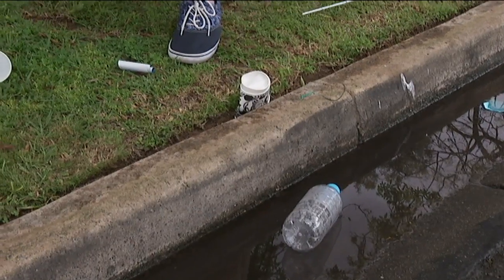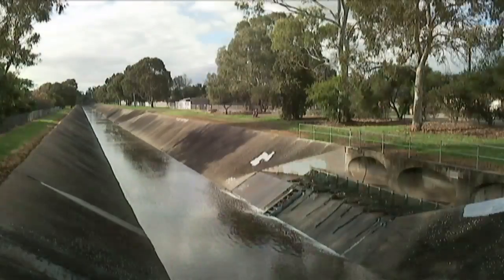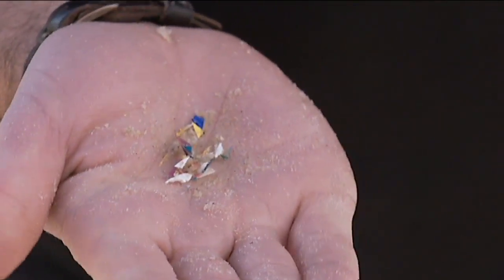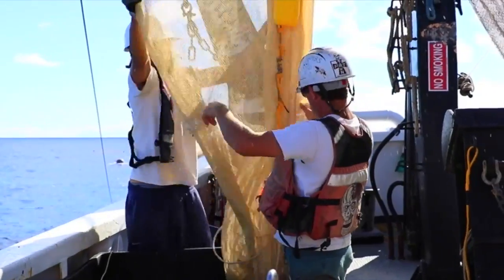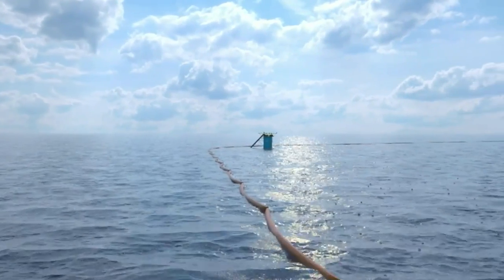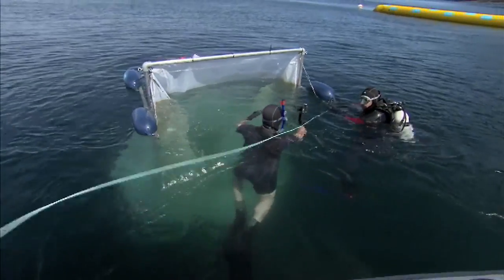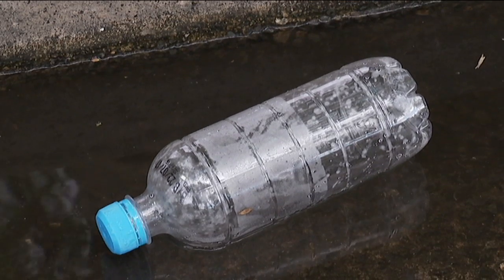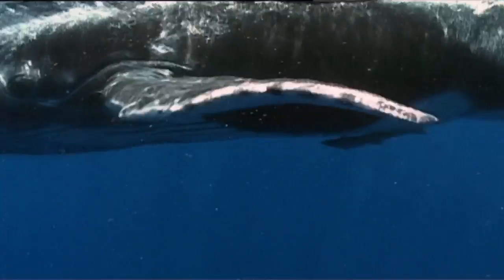Ocean Rubbish - Behind the News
Picture the world's biggest dump and you probably don't picture an ocean. But that's the sad reality of what some parts of the Pacific have become. So in the lead up to Sea Week next week we thought we'd take a closer look at it and how one young guy hopes to solve it.

"Students will investigate how much plastic they throw out and find ways to reduce their waste and impact on the environment. Students will learn about the 5 plastic-filled gyres in the world’s seas and how they impact on marine wildlife."